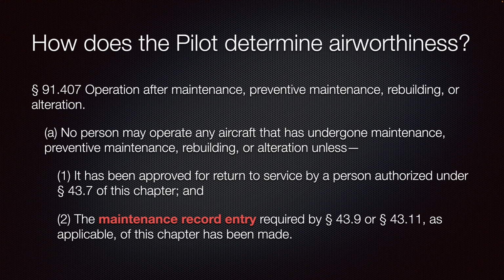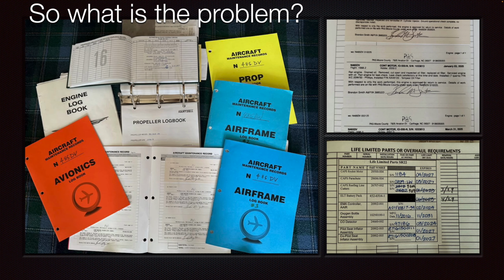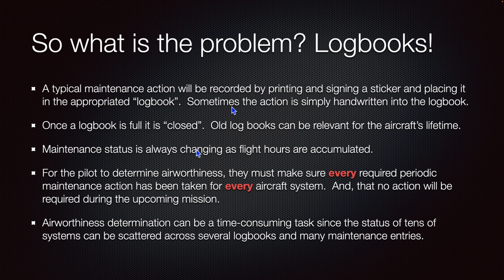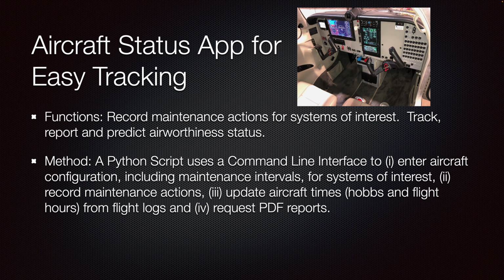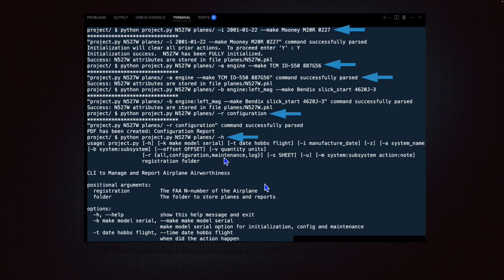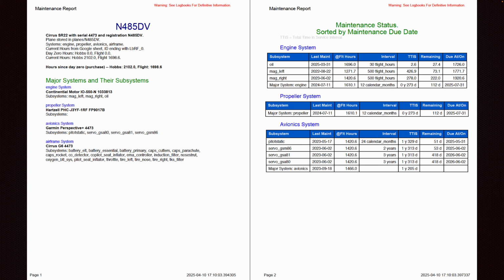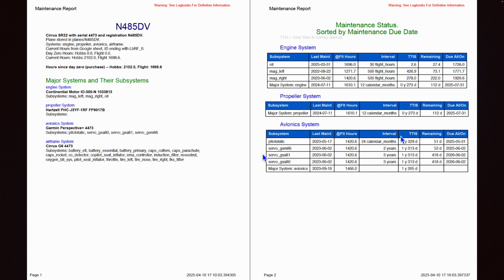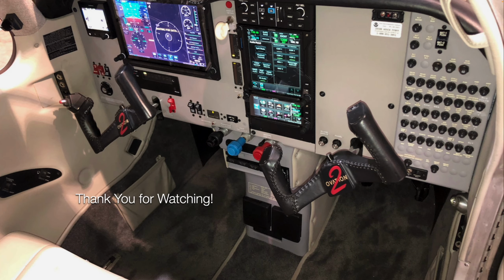Airworthiness Made Easy for General Aviation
CS50p Final Project.   An python based script to assist pilots and operators with continuously determining the airworthiness status of an aircraft.   A command line interface is used to configure systems and subsystems, record maintenance actions and reporting airworthiness status.